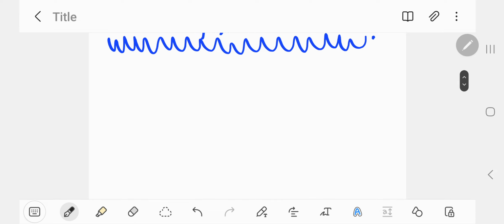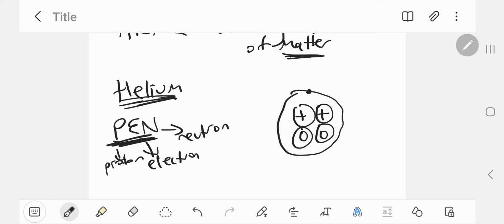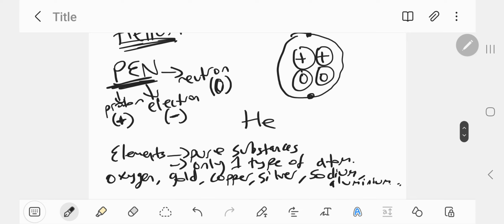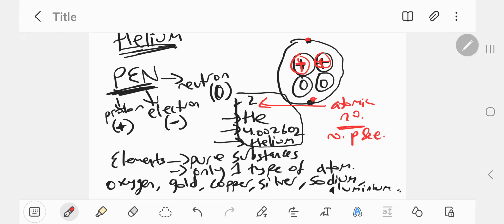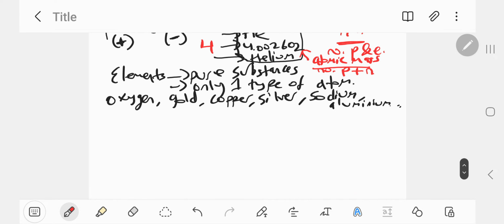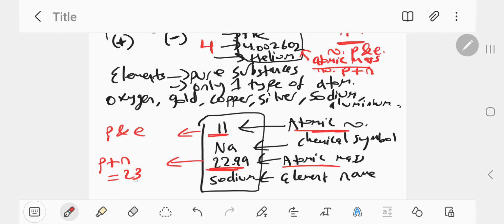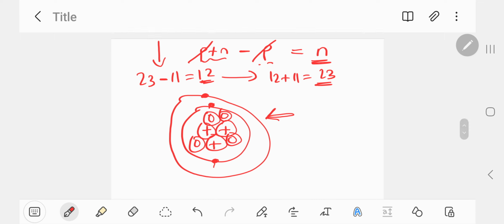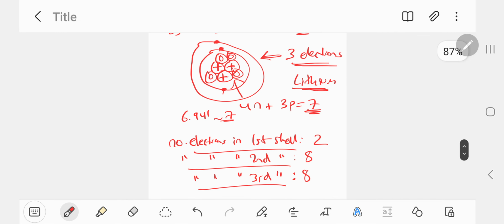'Chemical World' Revision - Part 1